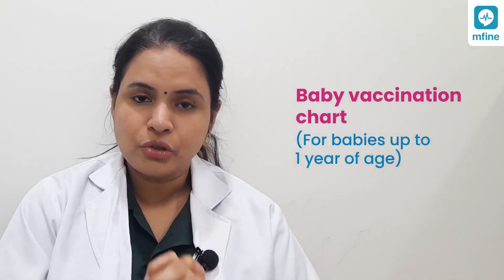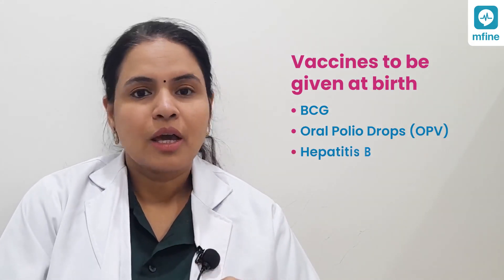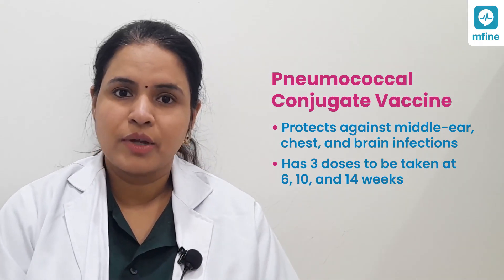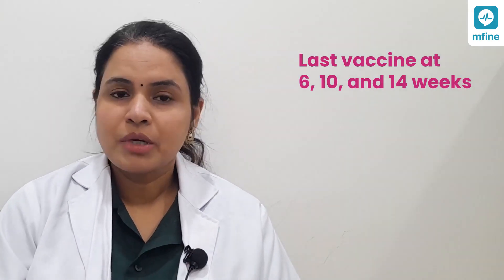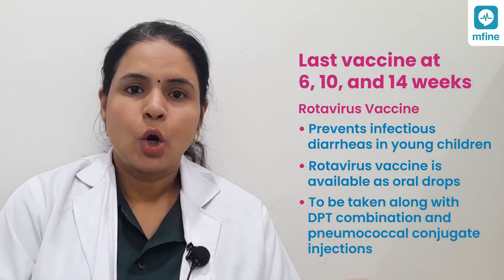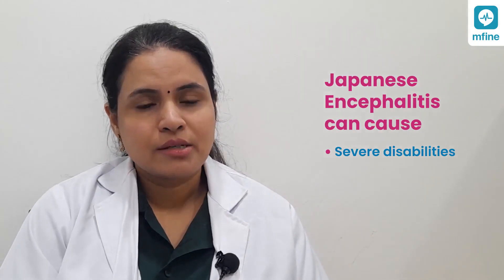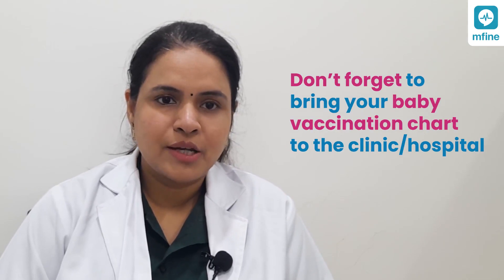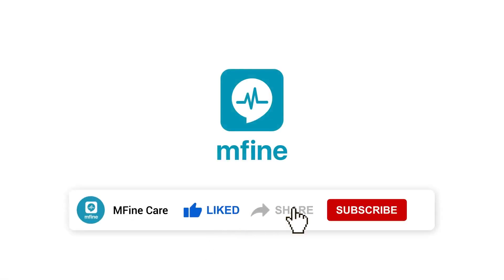National Immunization Schedule: Baby Vaccination Chart for up to 1 Year | MFine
National immunization schedule is something every new parent must be aware of, because a baby vaccination chart is essential to ensure good health and development of the baby. After you give birth, it is important to know the vaccination chart for your baby, as to which vaccine needs to be given at what point in time, how many doses, and if there are any precautions to be taken before or after the vaccine.

In the first year of life, a baby needs a series of vaccine shots at different intervals, to prevent a list of diseases. For instance, BCG vaccine at birth, polio dose, so on and so far. Each of these vaccines have a specific role to play in your child's health, growth, and development, and hence, it is important that your baby's vaccination happens on time, as per the immunization schedule.

In this video, pediatrician and neonatologist Dr. Aparna from KIMS Cuddles, shares in detail about the national immunization schedule, that is, baby vaccination chart for babies up to 1 year of age. Please make sure that your baby gets all the vaccines mentioned by the doctor in his or her first year of life.

For any queries or concerns related to your baby's health, you can always reach out to Dr. Aparna or any other leading pediatrician online on MFine:

For all your health needs, download the MFine App from Playstore/App Store

Press the 🔔 icon to never miss any updates.